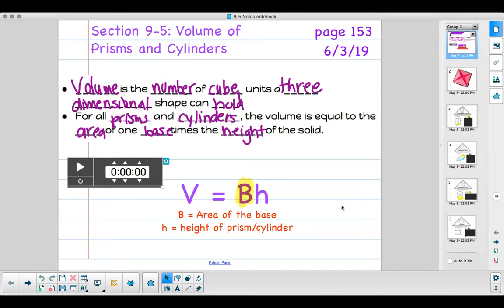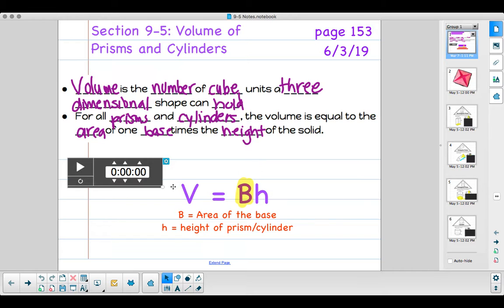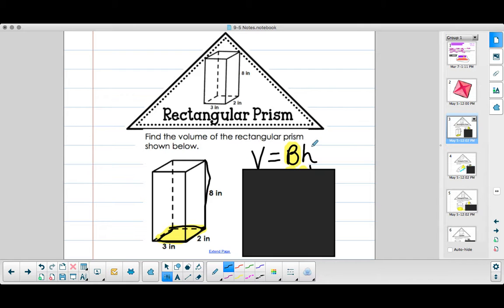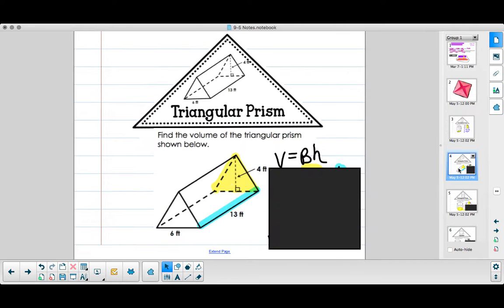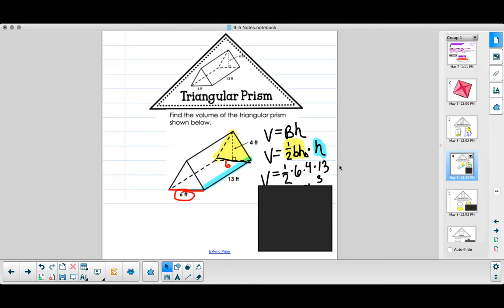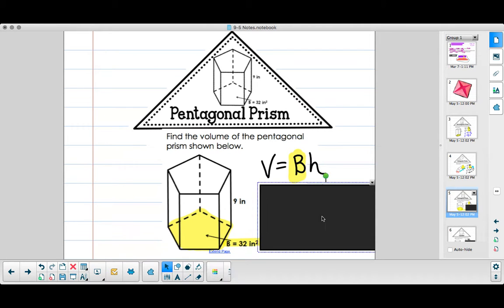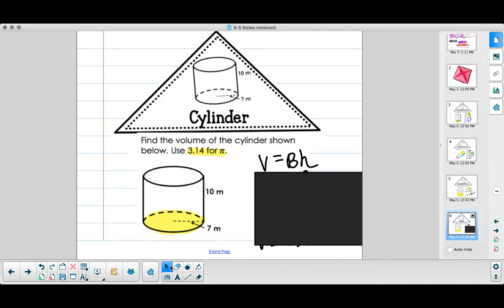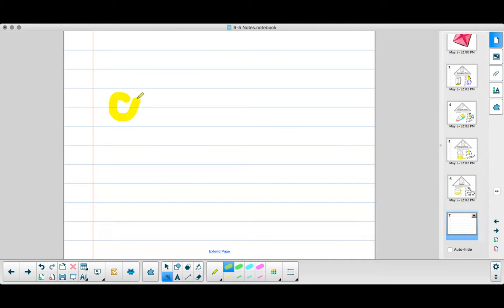Volume of Prisms and Cylinders